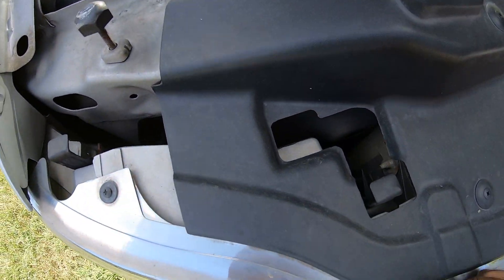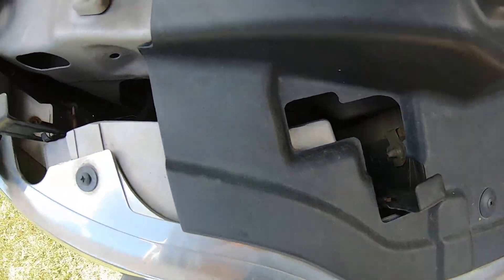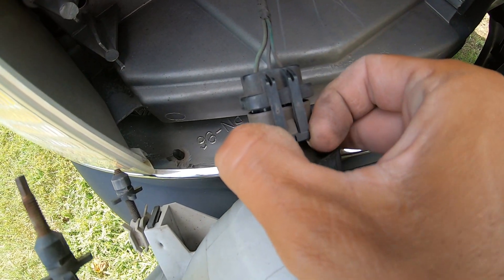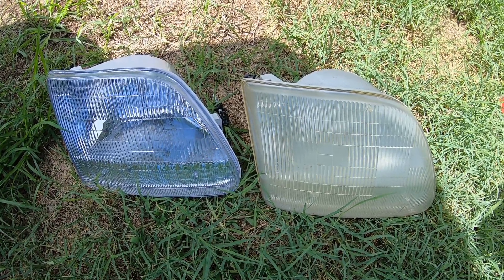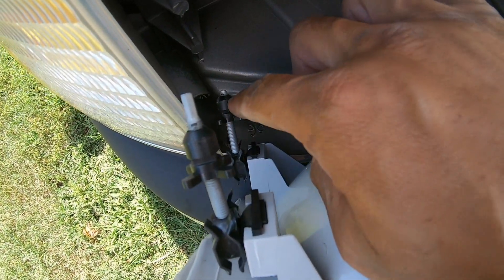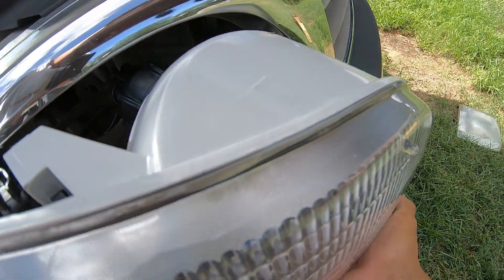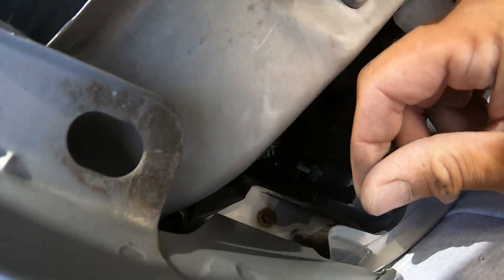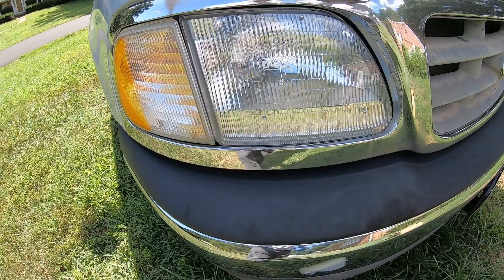Replacing the Headlight on a 2003 Ford F150